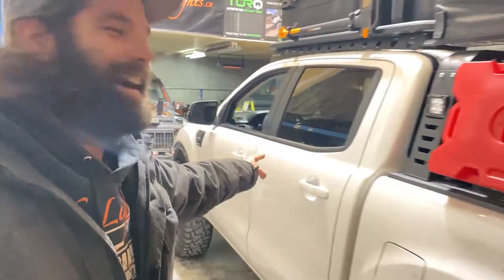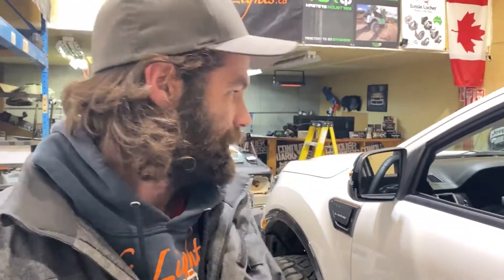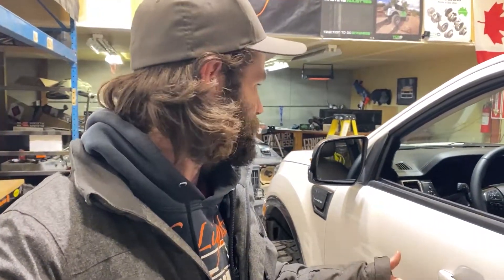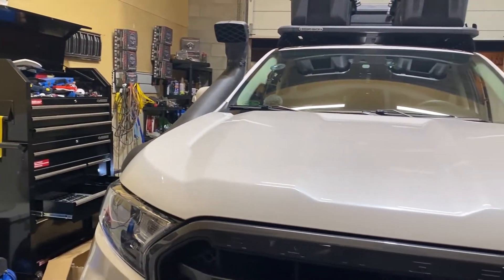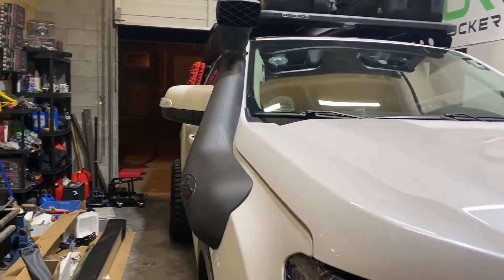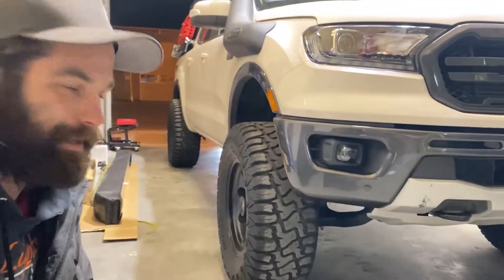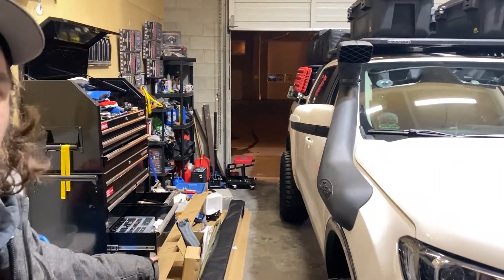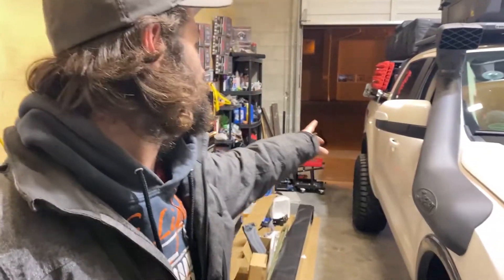FORD RANGER! 2020 Overland Ready Ranger Teaser.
We take a quick look at an Overland Ready 2020 FORD RANGER! We will be hitting a trail and doing a proper walkaround ASAP.